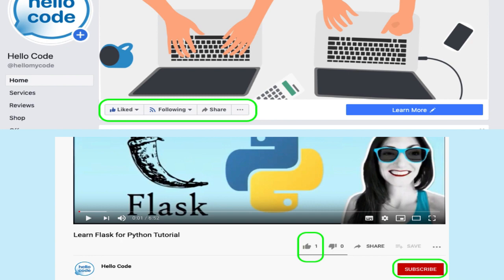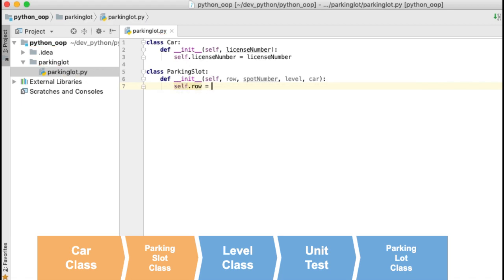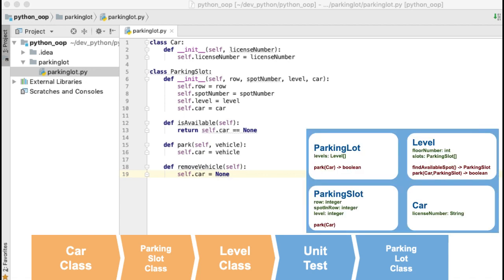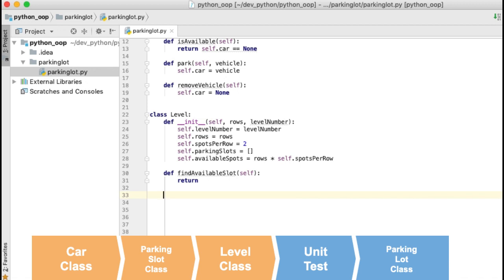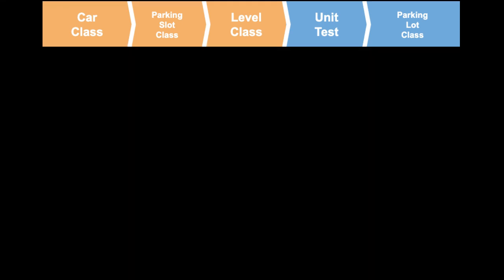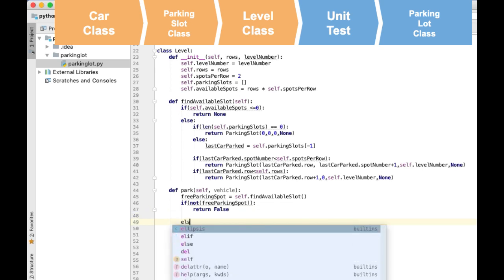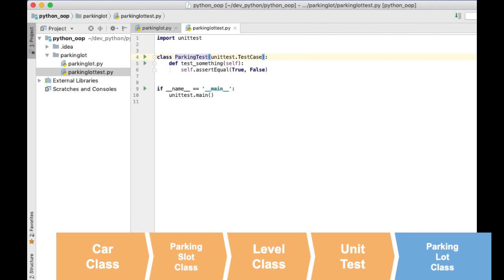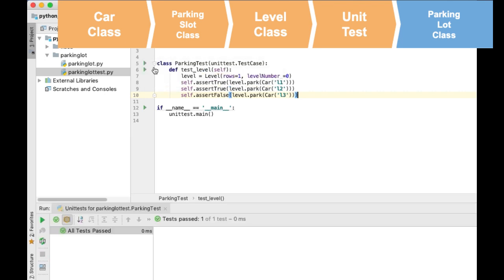Object Oriented Programming in Python #2 | 12 mins | Coding Parking Lot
Learn how to design and implement in python a parking lot using classes

Content
00:00 - Introduction
00:56 - Recap from previous video
01:19 - Create Car class
01:38 - Create Parking Slot class
03:36 - Create Level class
08:25 - Add a unit test
10:50 - Create Parking Lot class